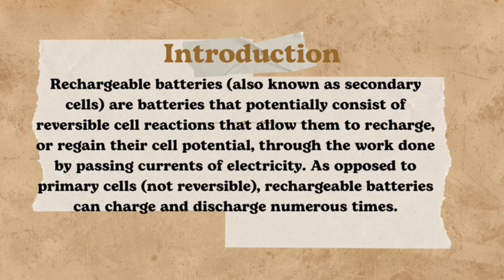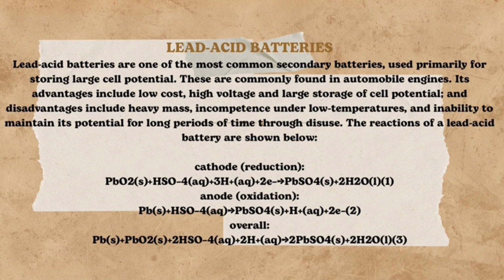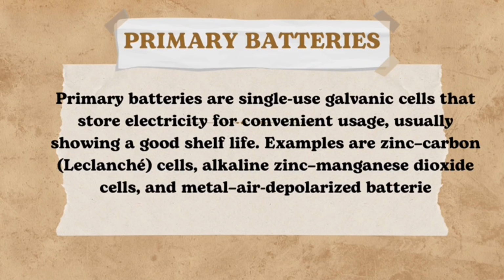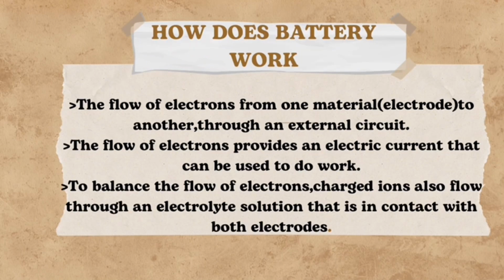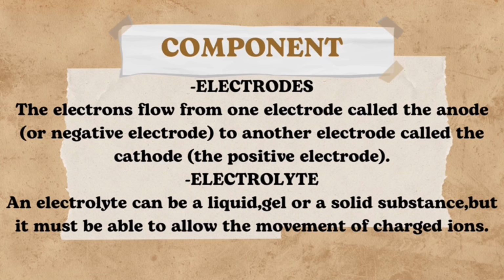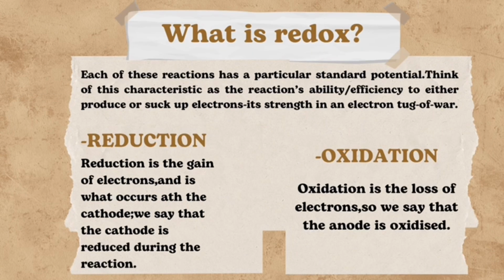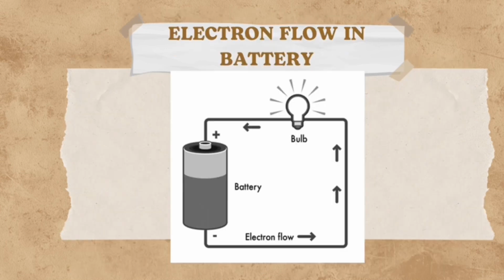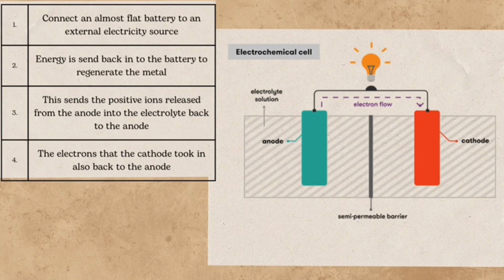CHM131 RECHARGEABLE BATTERY